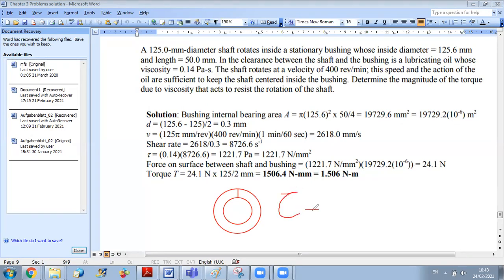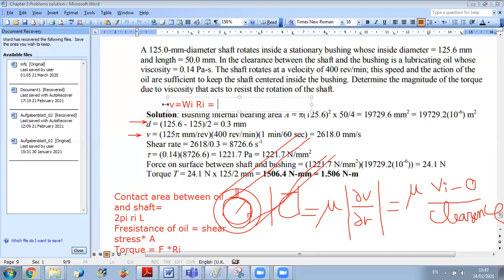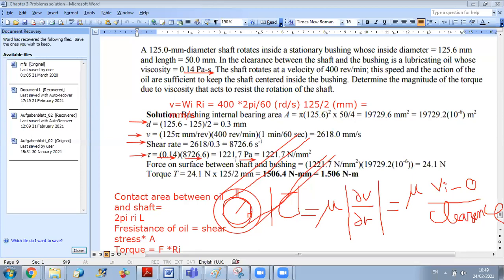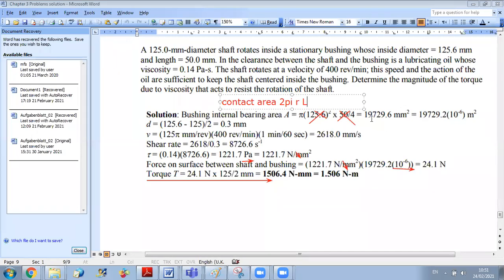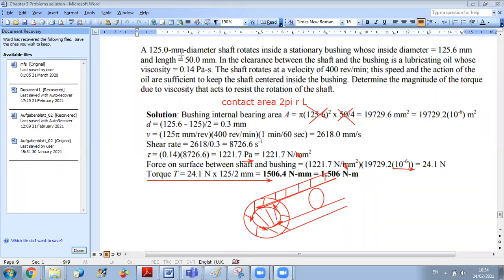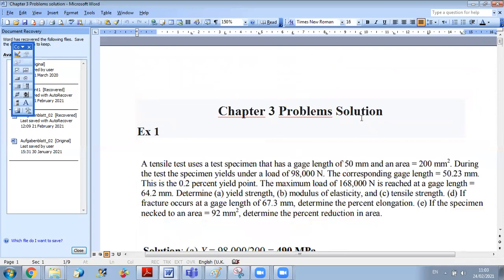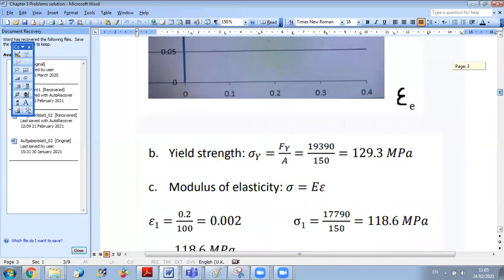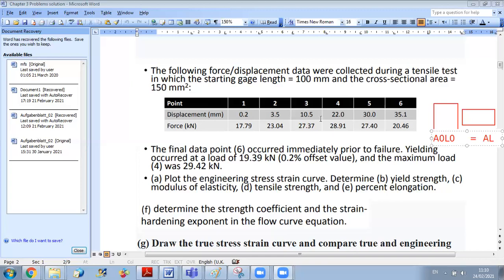Section 2 - Chapter 3 Problems - Part 5